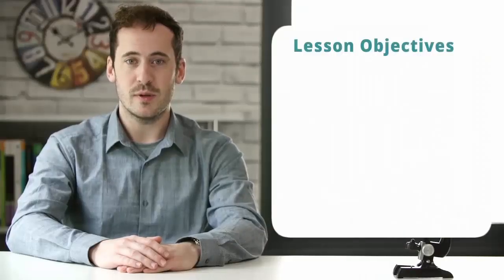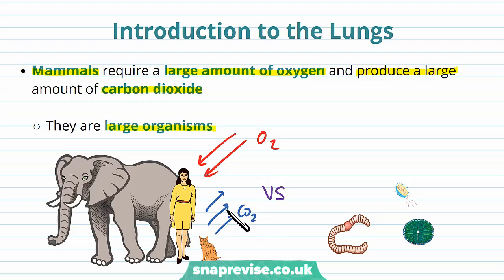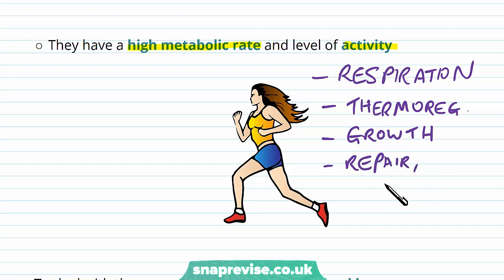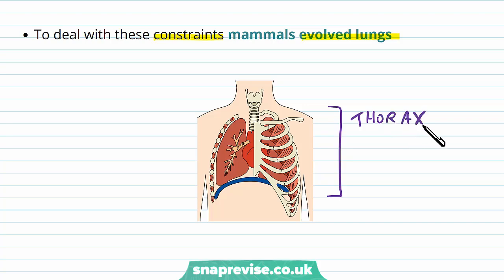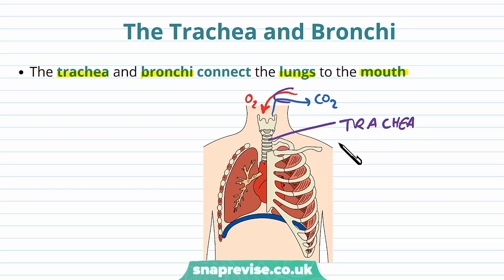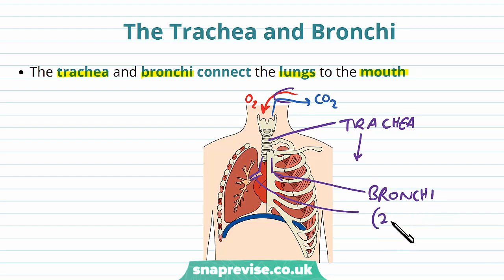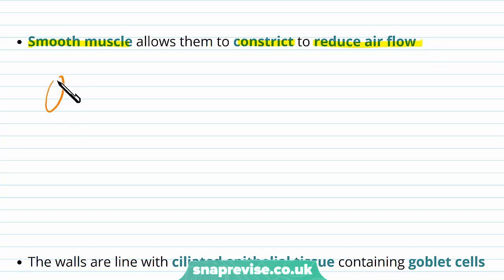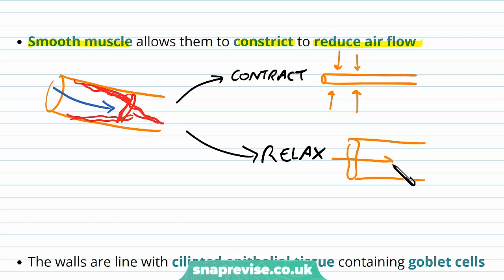Gas Exchange: The Structure of the Lungs | A-level Biology | OCR, AQA, Edexcel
Gas Exchange: The Structure of the Lungs in a Snap! created by Adam Tildesley, Biology expert at SnapRevise and graduate of Cambridge University.

The key points covered of this video include:

        1. Introduction to the Lungs
        2. Trachea and Bronchi
        3. Bronchioles
        4. Alveoli

Introduction to the Lungs

Mammals require a large amount of oxygen and produce a large amount of carbon dioxide. They are large organisms, they have a high metabolic rate and level of activity. To deal with these constraints mammals evolved lungs.

The Trachea and Bronchi

The trachea and bronchi connect the lungs to the mouth. They contain many C-shaped rings of cartilage to provide support and flexibility. This diagram shows a cross-section of a bronchus as would be seen under a microscope. Smooth muscle allows them to constrict to reduce air flow. The walls are line with ciliated epithelial tissue containing goblet cells. Goblet cells secrete mucus that traps dirt and pathogens. Ciliated epithelium wafts mucus up out of the airways.

Bronchioles

The bronchioles lead from the two bronchi to the alveoli. The bronchi consist mainly of smooth muscle and epithelial cells. Larger ones may have cartilage but most do not.

The Alveoli

The lungs consist mostly of millions of alveoli. Alveoli consist of squamous epithelial tissue and elastic fibres. This is a micrograph of a section of lung tissue showing alveoli. The alveoli show a variety of adaptations that suit them to gas exchange: Large surface area and good blood supply, short diffusion distance for gasses to travel.

Summary

Lungs are highly complex gas exchange organs
The alveoli are gas-filled sacs specialised for gas exchange
The trachea, bronchi and bronchioles deliver gasses to and from the alveoli
The functions on different parts of the lungs are represented in their structures that show their specific adaptations towards carrying out their roles